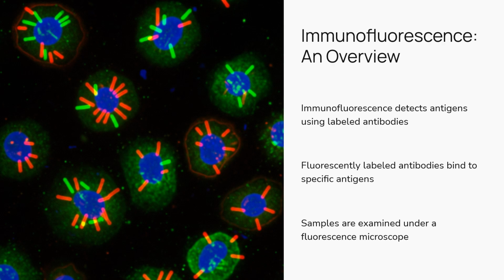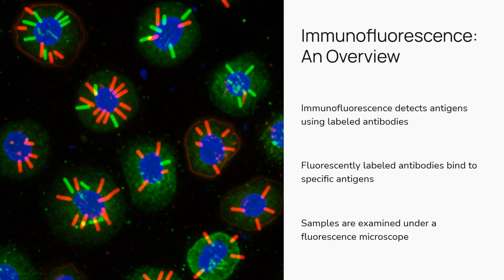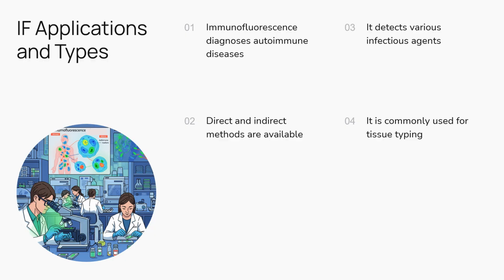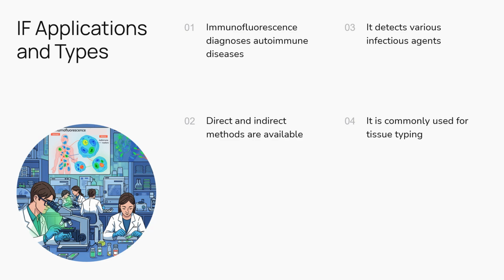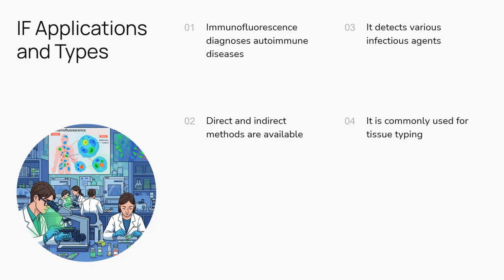3 min or less-Immunofluorescence Explained